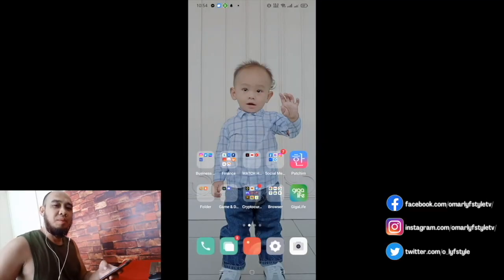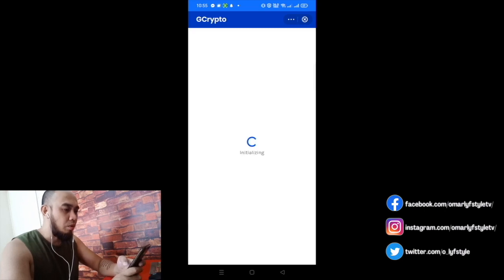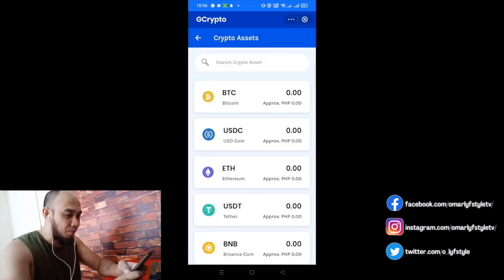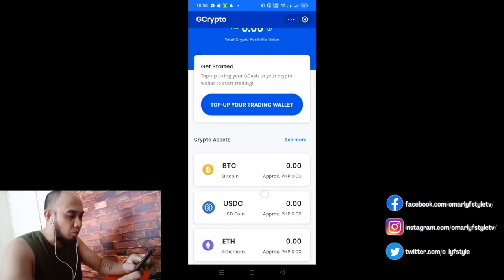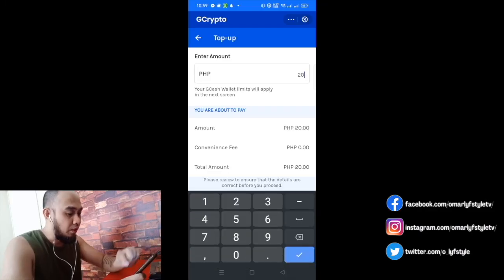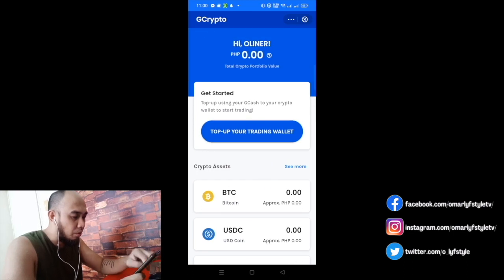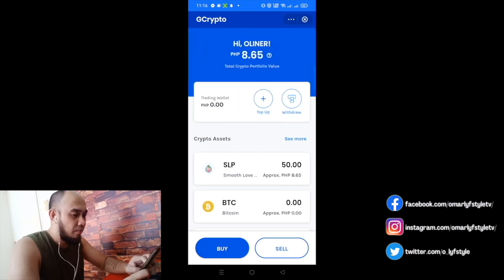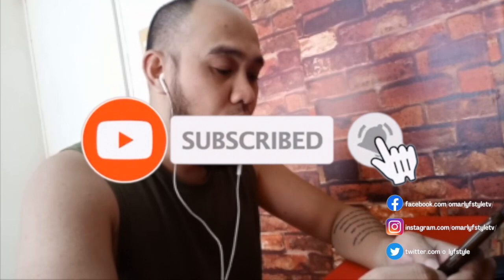💰 GCash Gcrypto Tutorial: Beginner's Guide to Cryptocurrency Trading 📈My 1st Time Testing it!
Hello guys and welcome back! Tutorial video ulet tayo today kung paano gamitin ang bagong gcash gcrypto Let’s go!

Online shopping?

We do not guarantee that you will earn a lot of money using the ideas mentioned in this video today. This is not intended to be financial advice. Your success in attaining the best results claimed in this video will require hard-work, experience, and knowledge. We have taken reasonable steps to ensure that the information in this video is correct and accurate, but we CANNOT represent that the website or app mentioned in this video are free from errors and will exist forever. You expressly agree not to rely upon any information contained in this video.